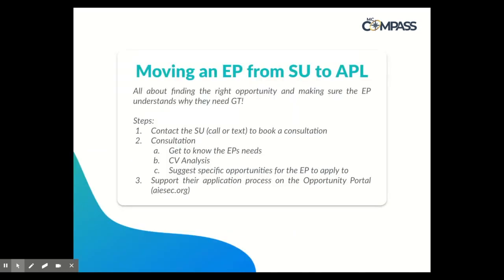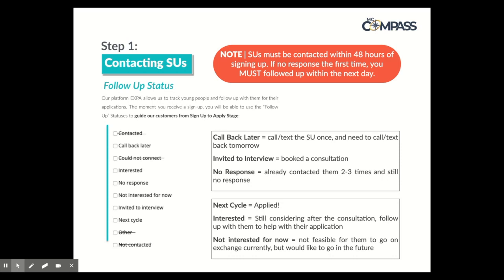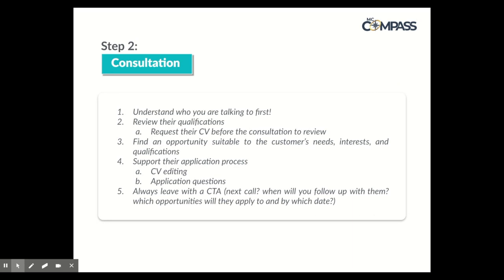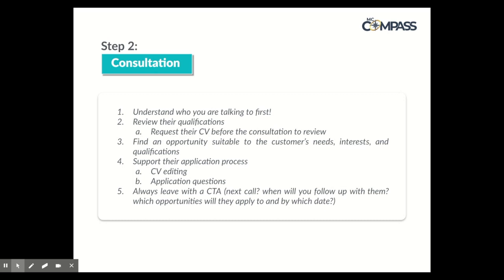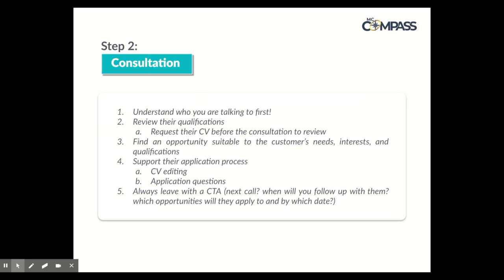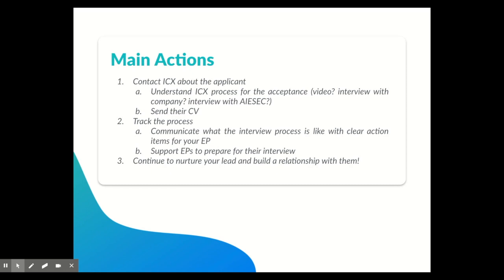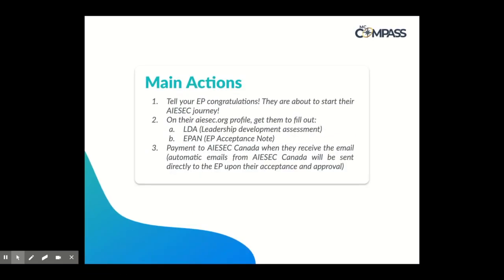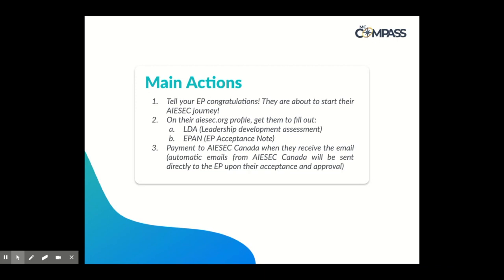[OGT Basics] 04. Consideration